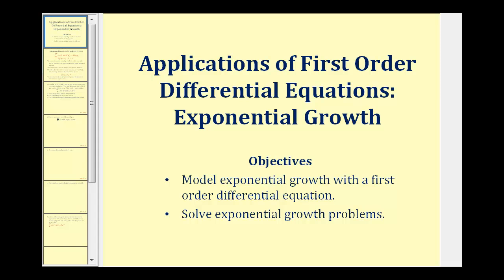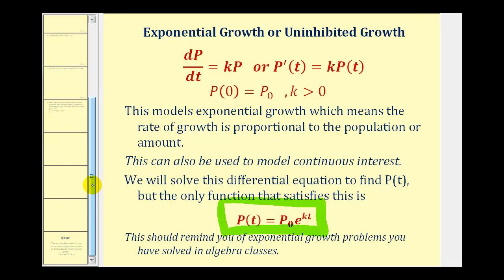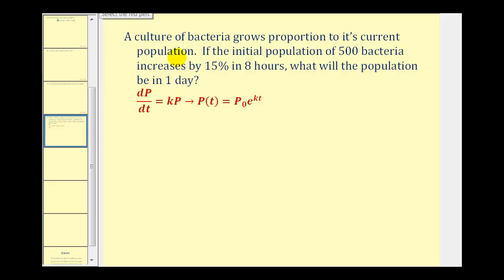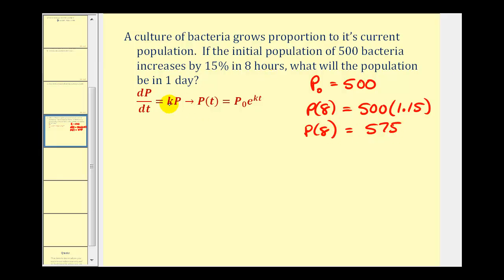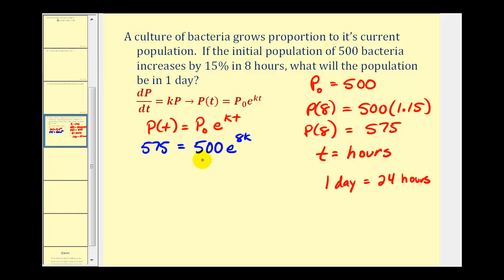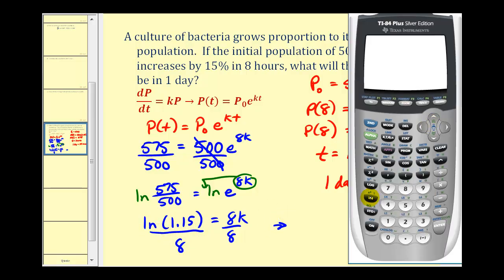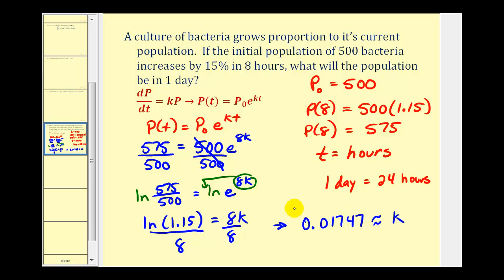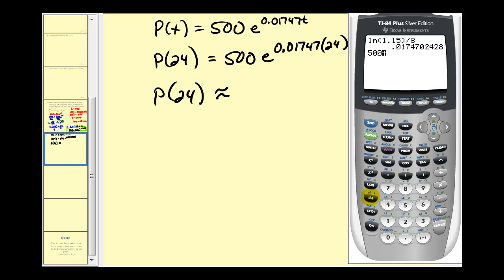Applications of First Order Differential Equations - Exponential Growth: Part 2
The video provides a second example how exponential growth can expressed using a first order differential equation.